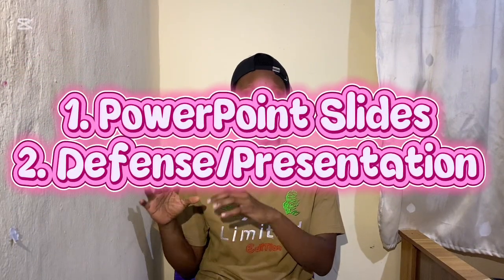PART 1:- GUIDELINES FOR POWERPOINT SLIDE PRESENTATION (PHYSIOLOGY SIWES PRESENTATION)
Watch this now if you want to learn how to prepare your slides to your advantage!!